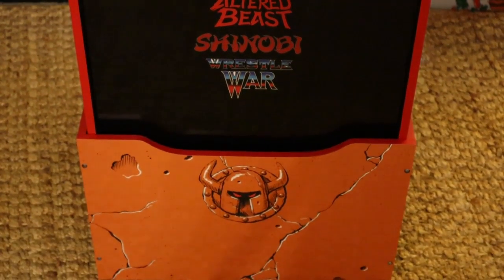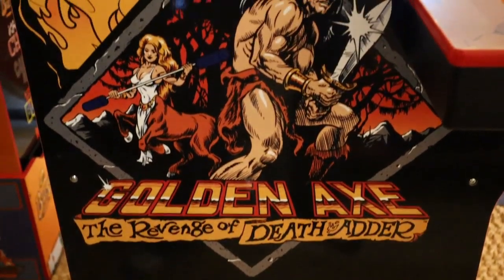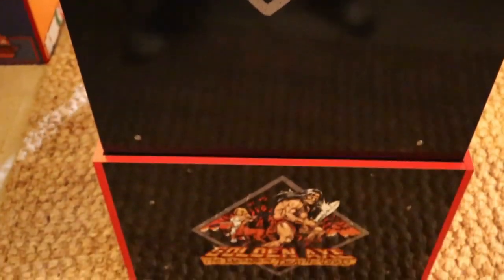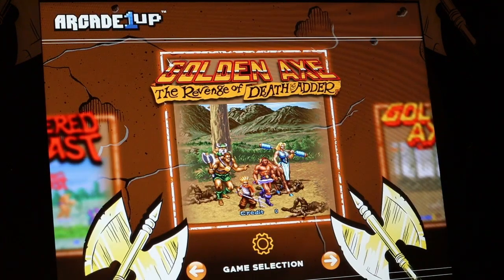Arcade1up Review Golden Axe The Revenge of Death Adder Cabinet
The Arcade1up Golden Axe: The Revenge of Death Adder cabinet is awesome! This was the one I was waiting! I love beat em ups so this is really great. I liked both of the Golden Axe titles included, Altered Beast was good but I''s played the game to death, Shinobi was a little tough mostly due to operator error, and Wrestle War was a lot better than what I was expecting!

The cabinet looks amazing and I'm glad to have it!